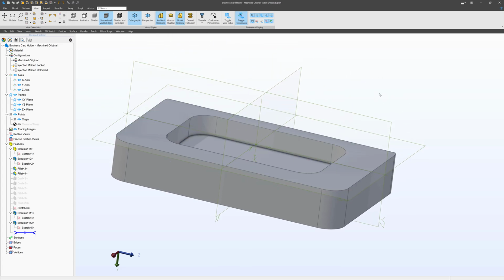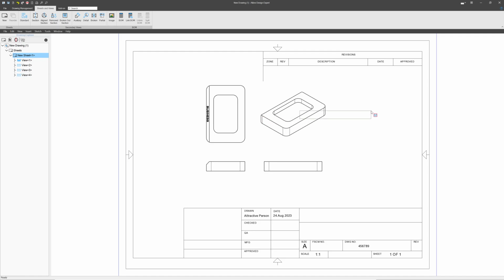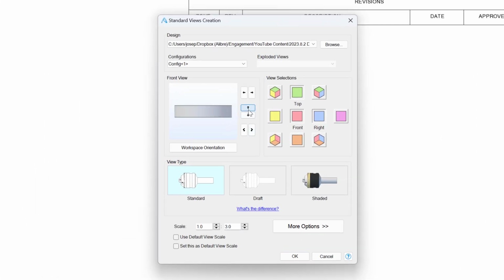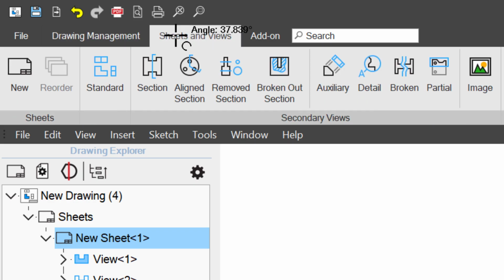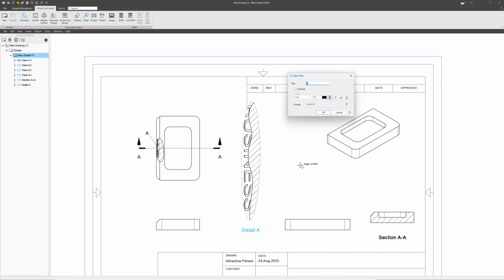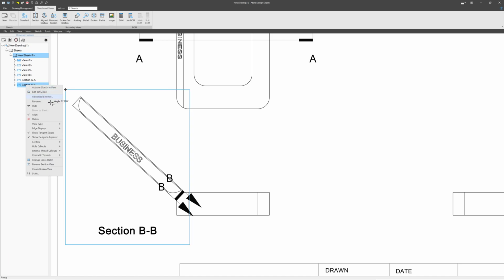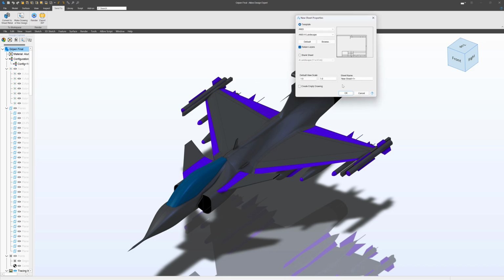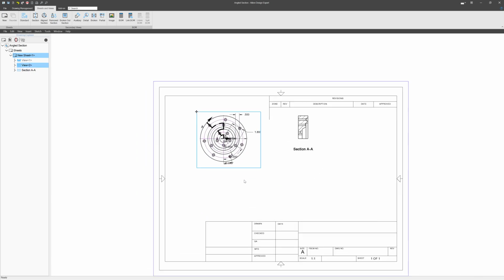Alibre | All About Drawing Views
0:00 - Start
0:38 - Drawing Setup, Insert Initial Views
3:16 - Moving Views & Alignment
4:25 - Section View
6:31 - Aligned Section View
11:23 - Broken Out Section View
12:34 - Detail View
14:52 - Auxiliary View
17:34 - Broken View (Shortening the View)
20:19 - Removed Section View
22:39 - Images
23:17 - Additional Options